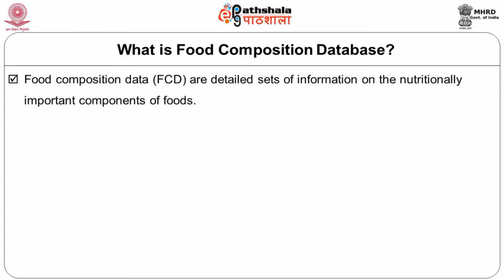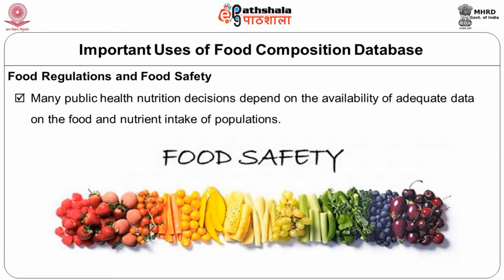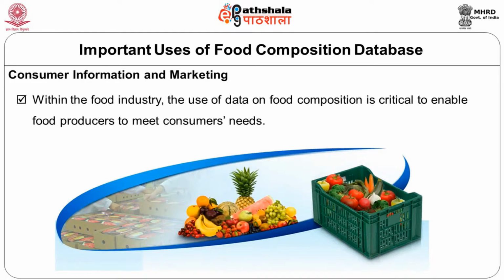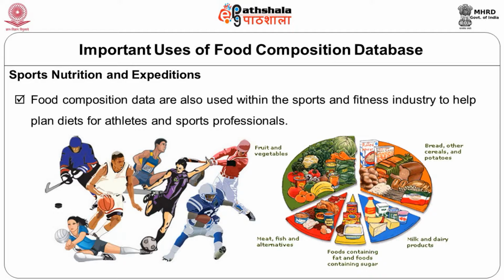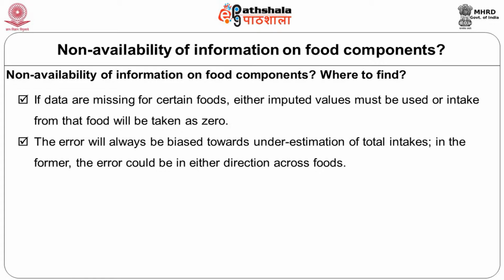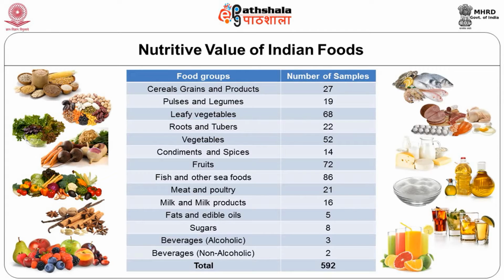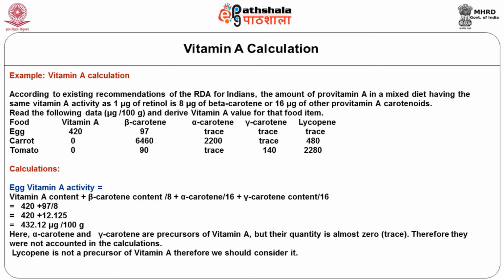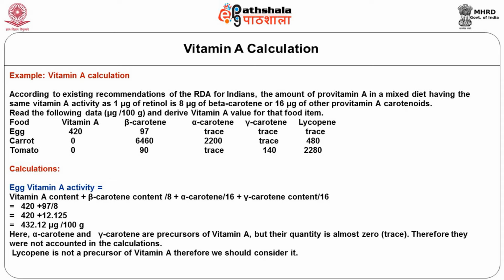F15RM25 Food Composition Data